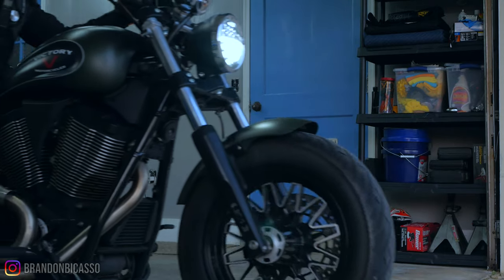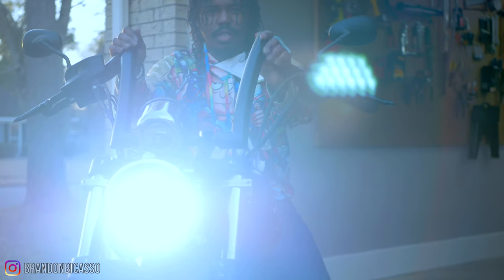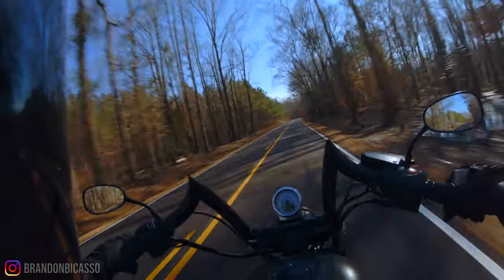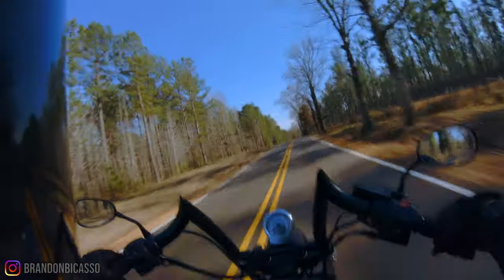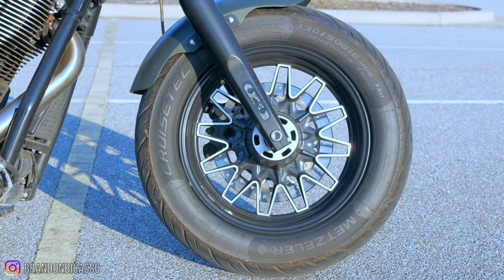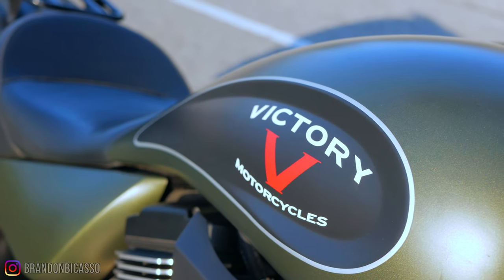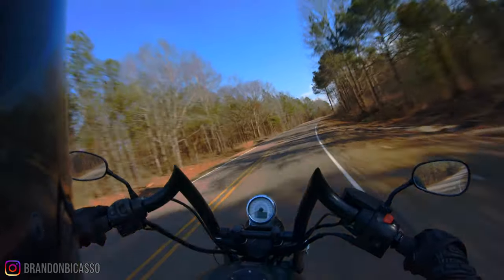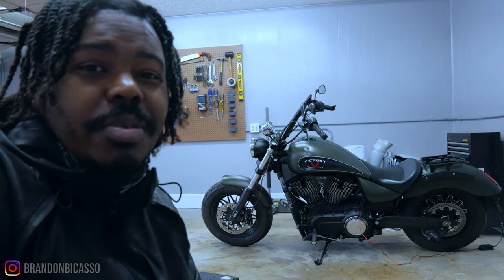An Alternative To Indian Chief | Victory Gunner First Ride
💭 Why Buy An Indian Chief When You Can Buy A Victory Gunner?

My Mechanix Wear:
Mechanix Wear: Shop Apron
Mechanix Wear: Covert Tactical Work Gloves
Mechanix Wear: M-Pact Tactical Work Gloves
Mechanix Wear: Women's Pink Camo Work Gloves

🎞 My Camera Gear:
Lumix G85 Camera
Lumix 25mm Lens
GoPro Hero 7 Black
GoPro ND Filters
Deity V-Mic D3 Shotgun Microphone
Rode VideoMicro
Wireless Camera Shutter Release
Sony Lavalier Microphone
Peak Design Tripod
Peak Design Slide Lite